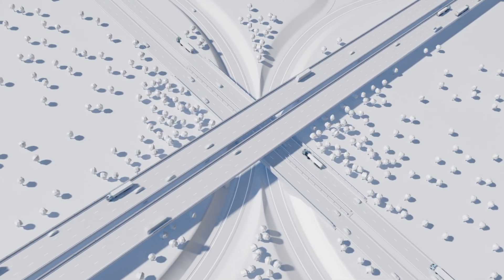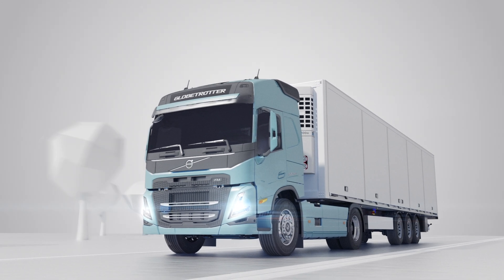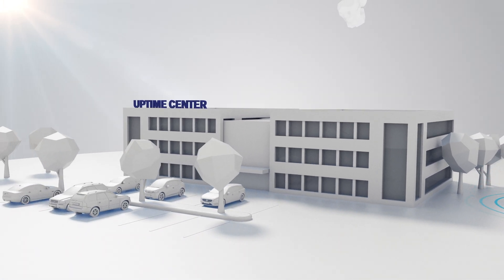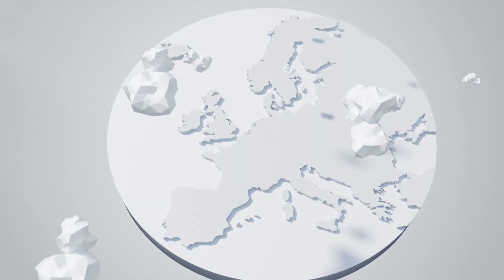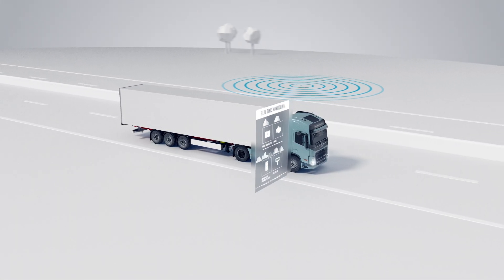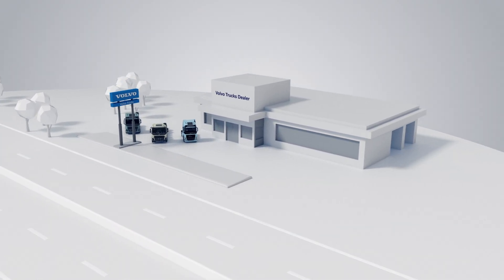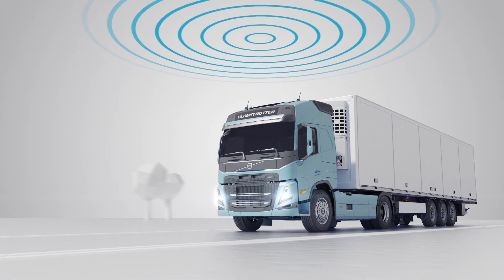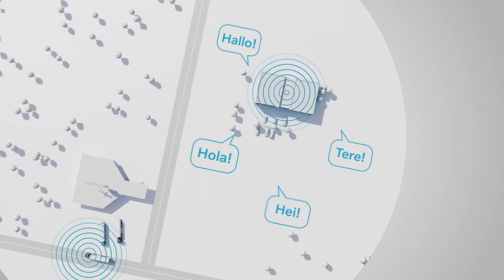Volvo Trucks – Keeping your trucks rolling with Real Time Monitoring and uptime services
Find out how Volvo Trucks is using improved connectivity to monitor trucks in real time and predict unplanned stops before they occur. Coupled with Remote Software Download, which allows truck software updates to be carried out remotely, and the Volvo Action Service (VAS), it offers smarter transport solutions that keep trucks rolling and set the standard for uptime.